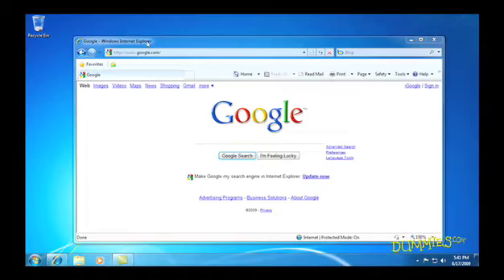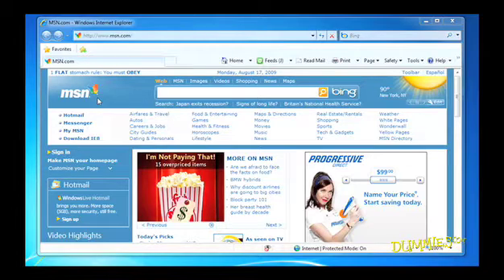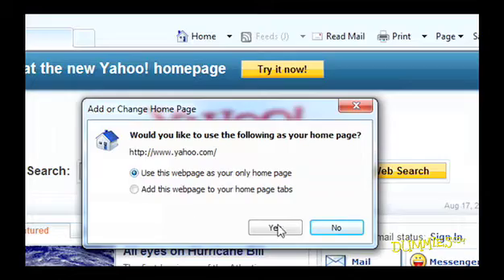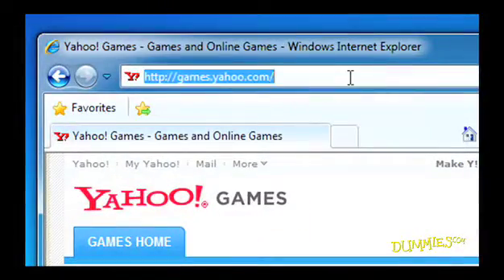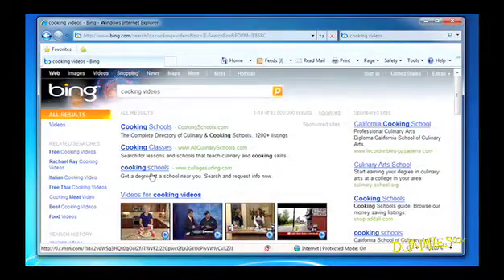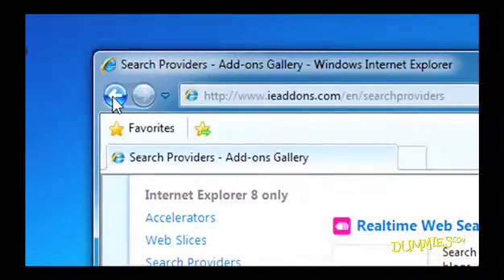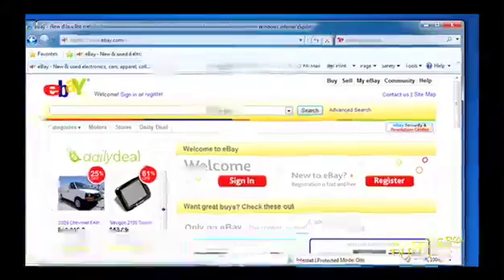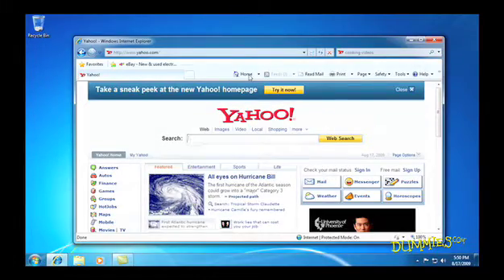How to Get Started with Internet Explorer For Dummies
Go surfing with Windows' Internet Explorer browser, your ticket to browsing the Web. Set up your home page, search out links of interest, select Favorites among Web sites, and change the look of or print out a page with the ease of Windows Explorer.